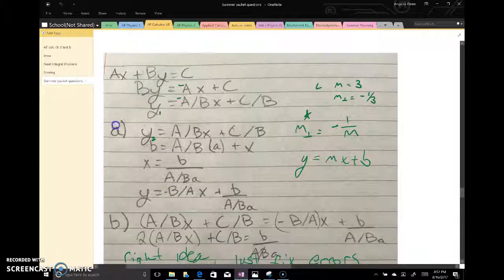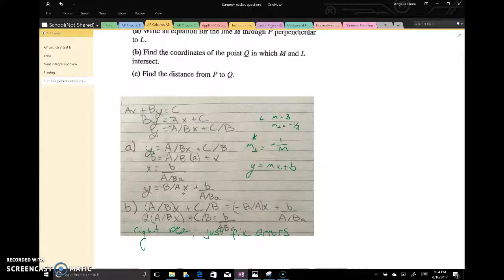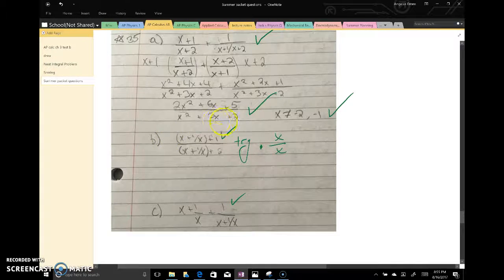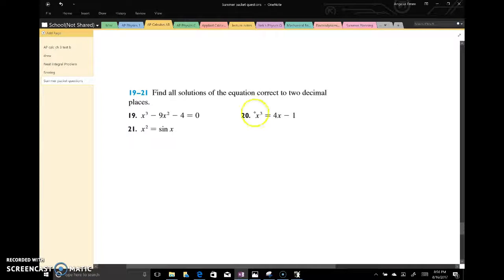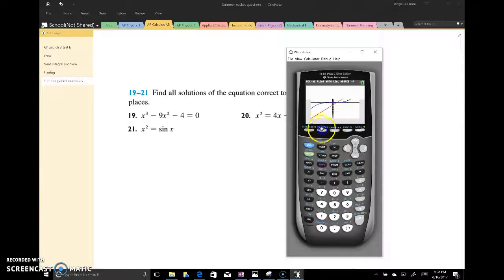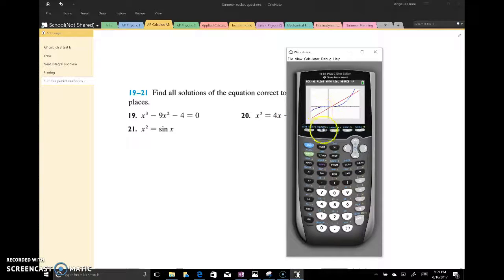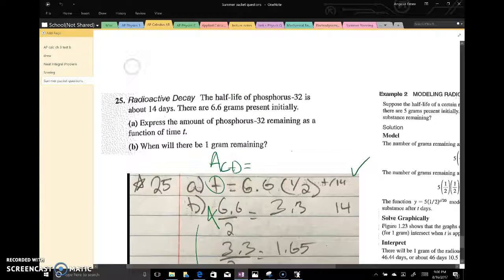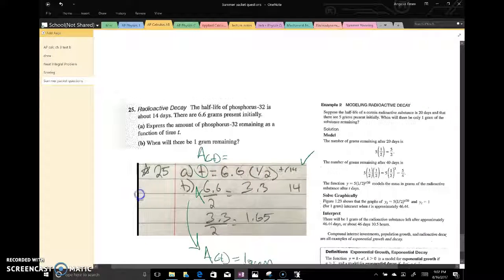Pre-Calculus: Diagnostic Readiness for AP Calculus (answering a student email)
Answering an email from a student